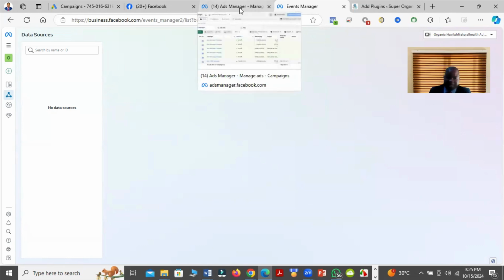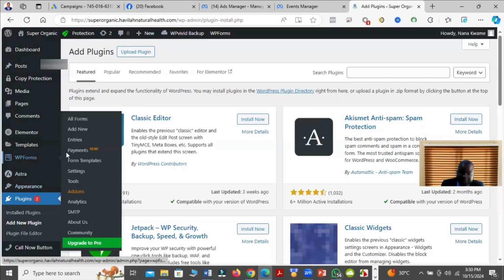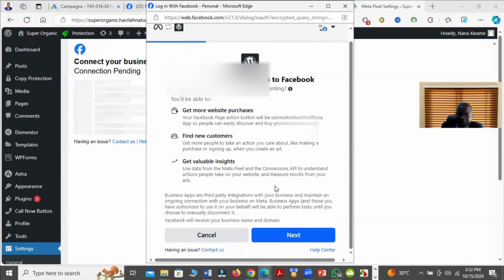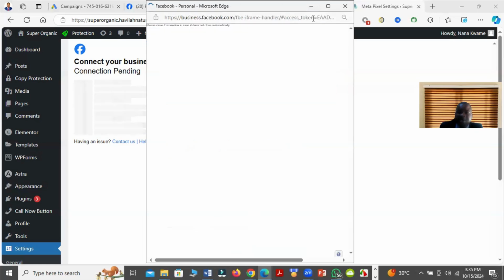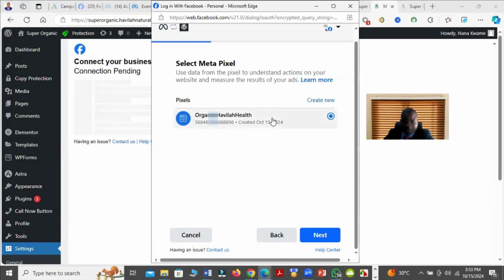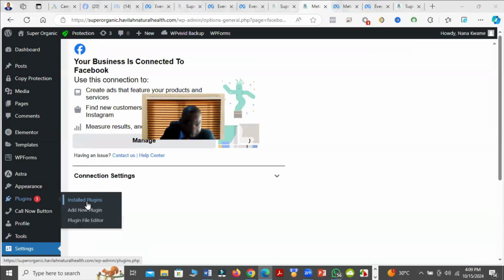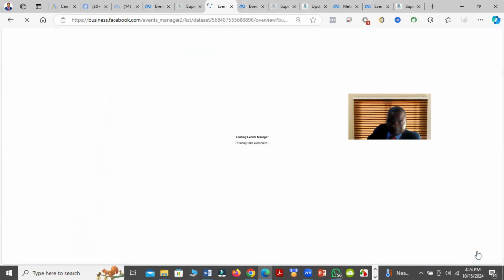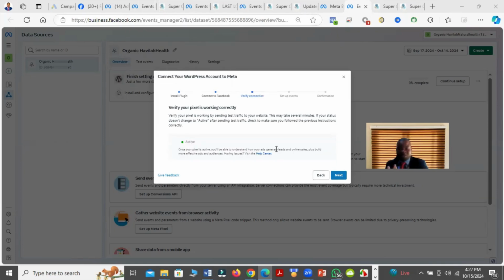How to setup Facebook pixel on WordPress | Install the Facebook Pixel MANUALLY